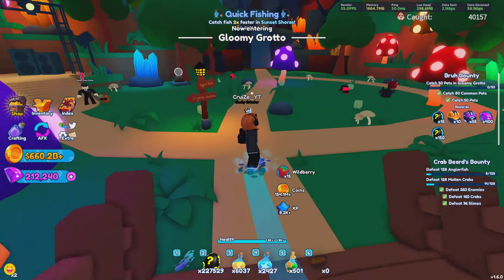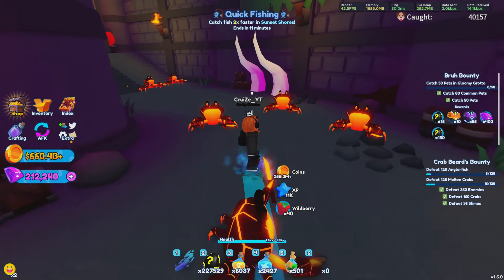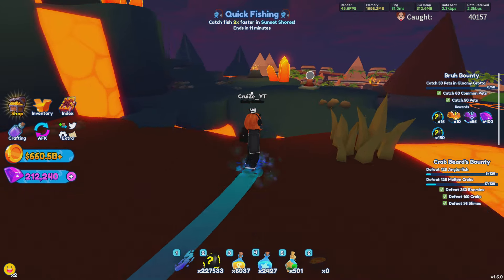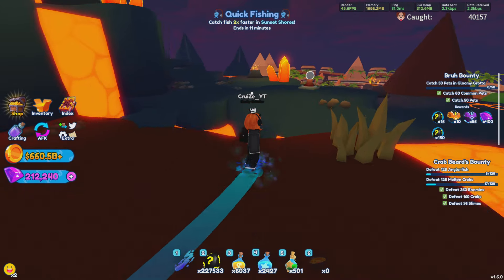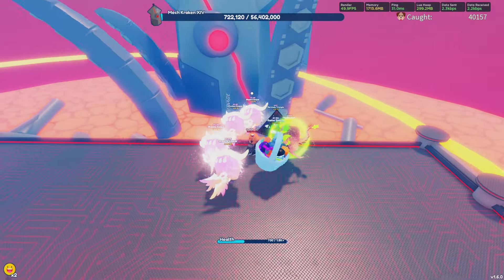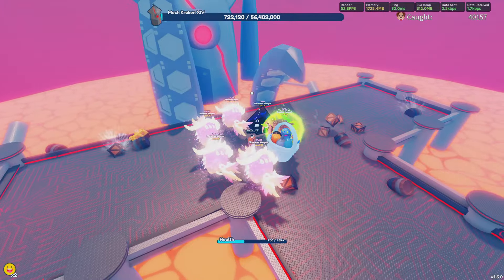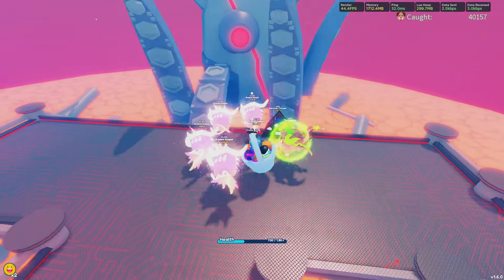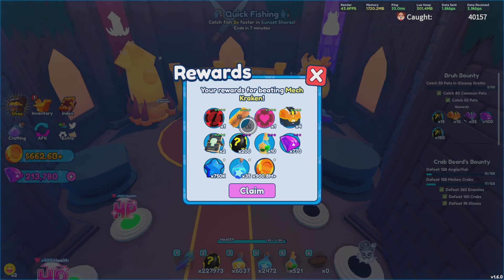This Update Can Save Pet Catchers | Roblox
Yo what's good everyone in today's video I'll be covering all 3 of the next upcoming updates inside of roblox pet catchers simulator, if yall enjoy make sure to sub and like the video, thanks!

[Timestamps]
0:00 Intro
0:11 Trading Hub
1:16 New Battle Pass
2:07 The Summer Update